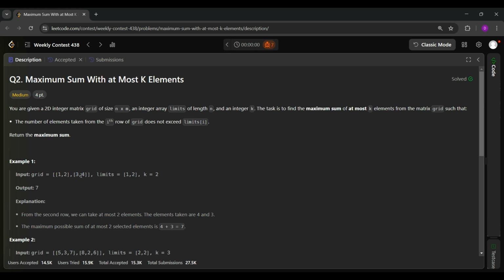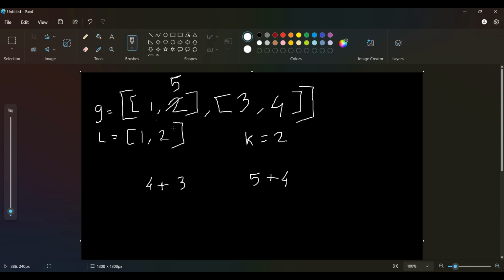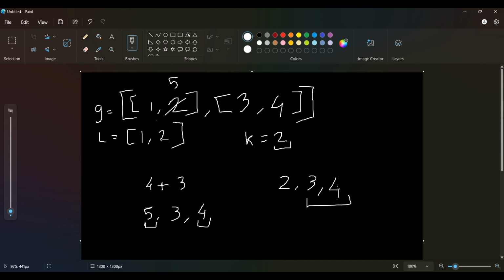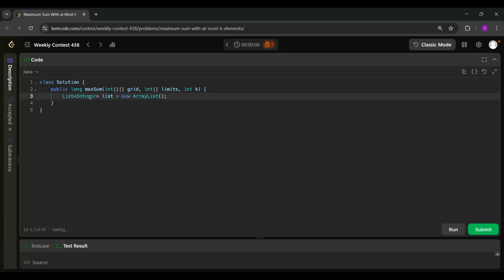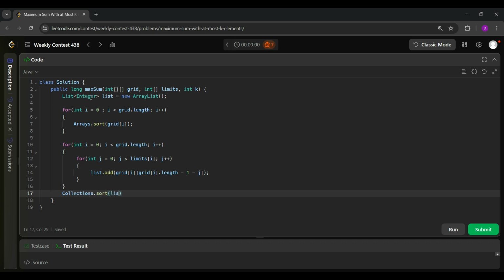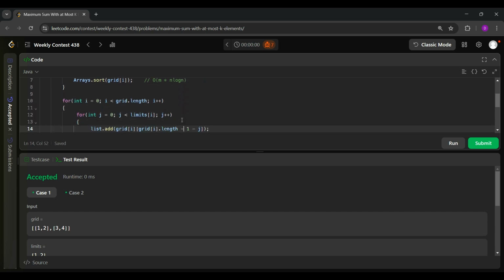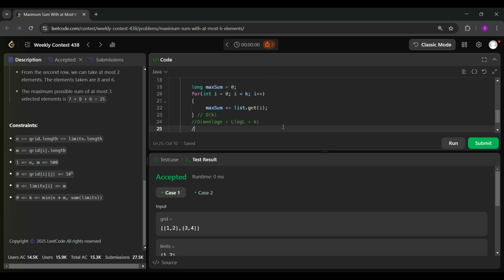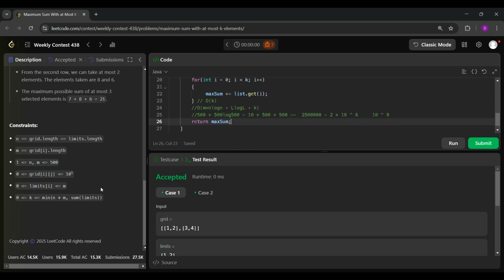Leetcode 3462. Maximum Sum With at Most K Elements | Weekly contest 438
Weekly contest 438 Q 2 . An easy and intuitive solution with O(m * nlogn) time complexity.